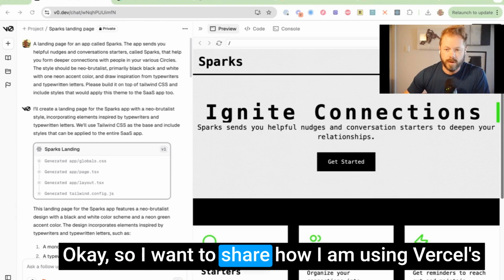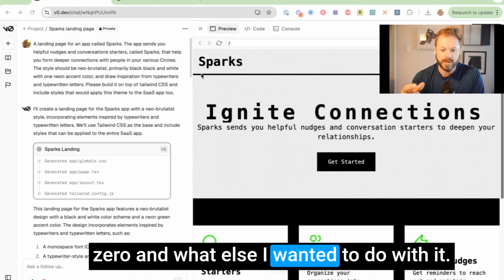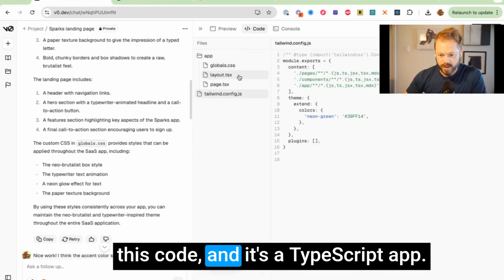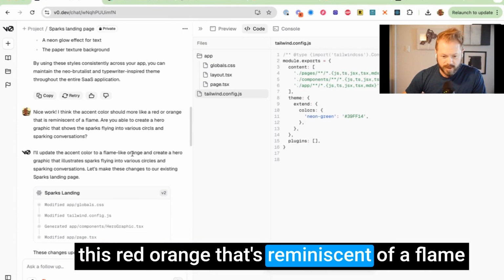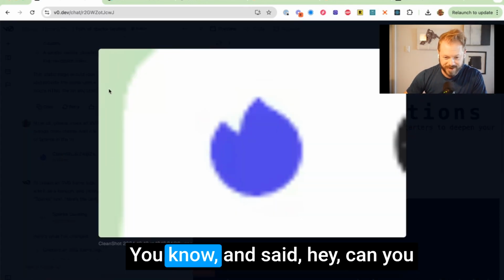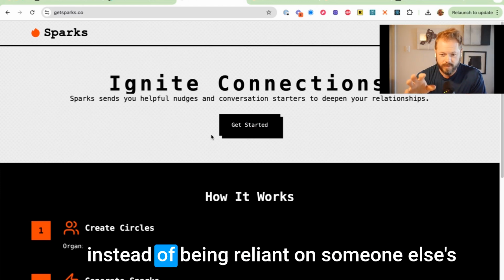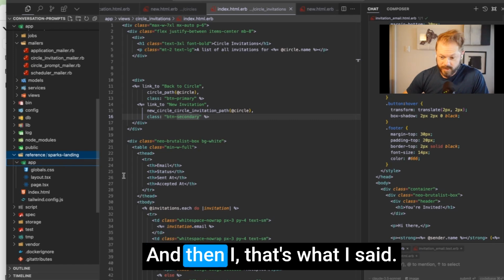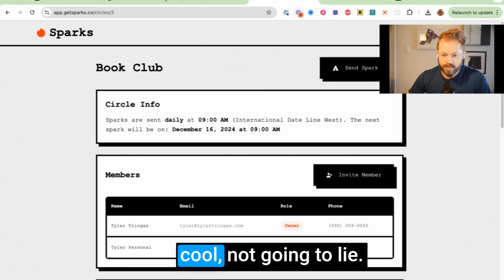Re-learning to Code with AI: Landing Page & App Design in 90 minutes with v0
In this video I design a landing page with v0, deploy it to vercel, and then re-theme our Rails app using Cursor. The whole thing took me about 90 minutes.